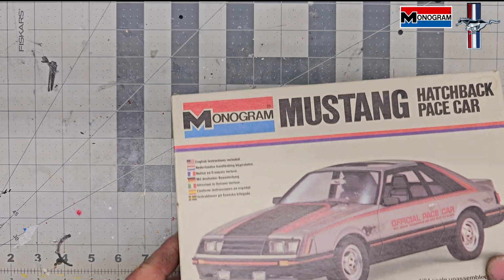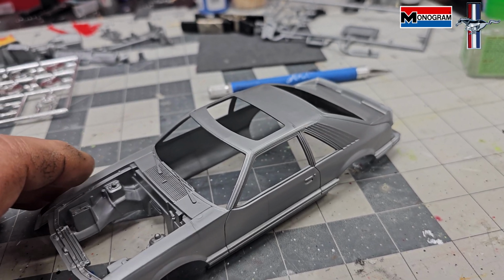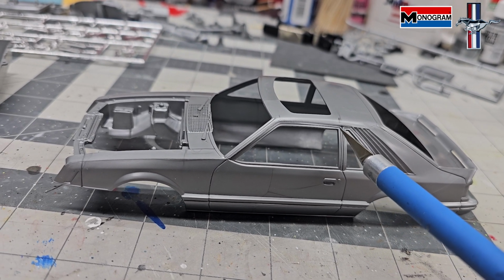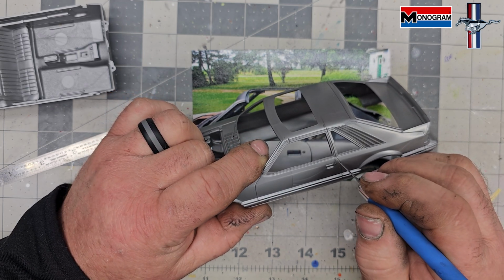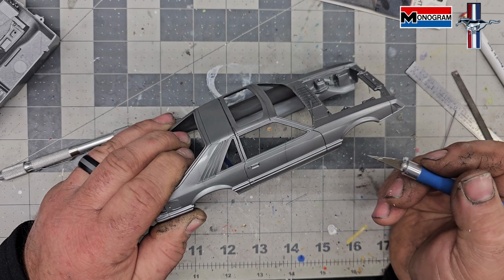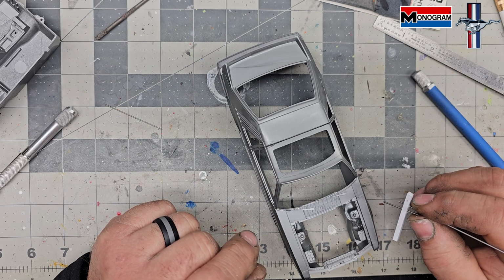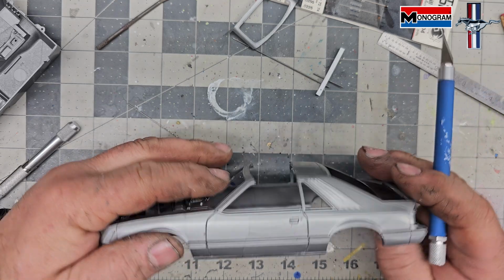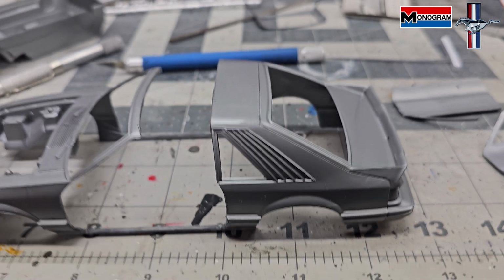LET'S MAKE IT A T-TOP WITH OPENING DOORS! PT 1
Cutting out the top and opening the doors on this 1979 Monogram Mustang Pace car.